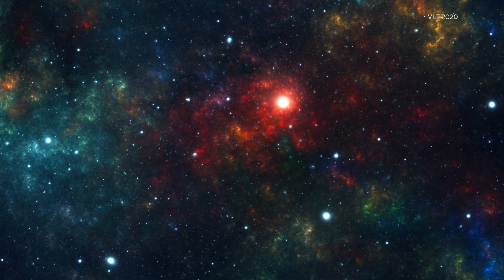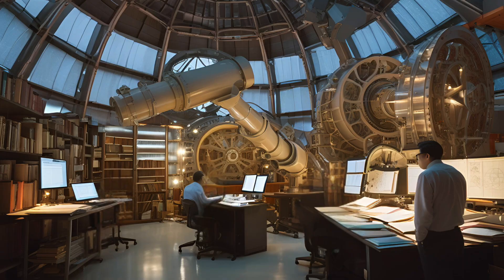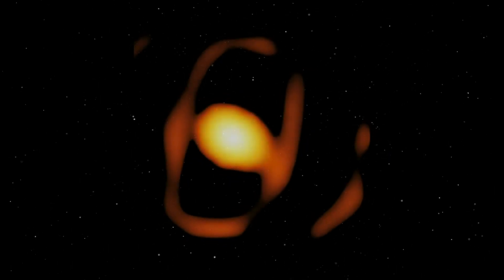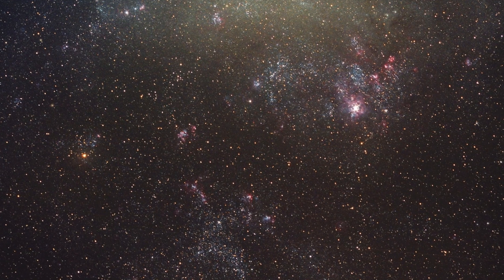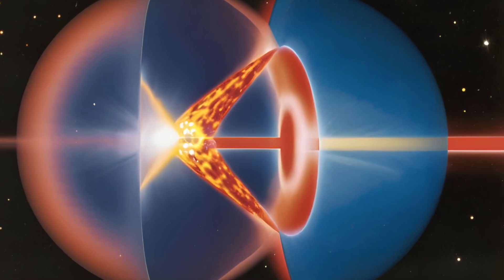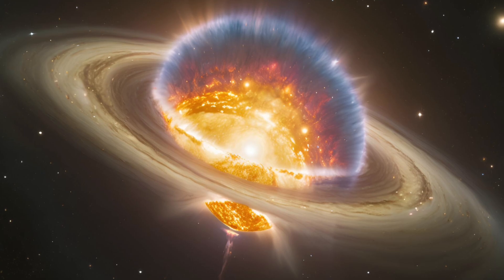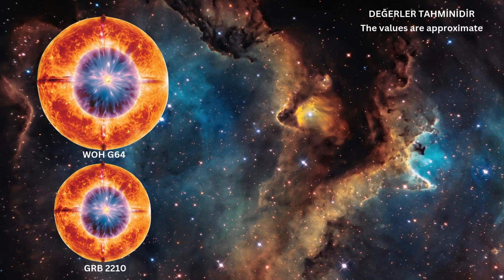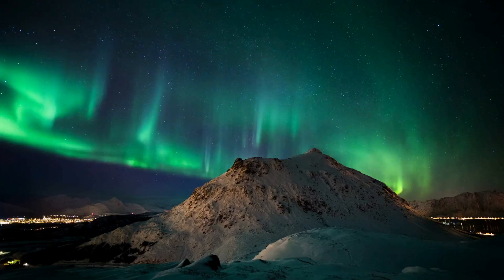FIRST DETAILED IMAGE OF A STAR OUTSIDE THE MILKY WAY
Humanity has managed to capture a detailed image of a star outside the Milky Way for the first time. A massive red giant with a radius 1,793 times larger than the Sun has been observed from a distance of 160,000 light-years. As if this wasn't impressive enough, this red giant is on the verge of a supernova explosion. We might be witnessing the closest supernova to Earth. Naturally, this raises an inevitable question: Is a distance of 160,000 light-years safe for a supernova explosion?

Sources

Spatially resolved dusty torus toward the red supergiant WOH G64 in the Large Magellanic Cloud
Keiichi Ohnaka, Thomas Driebe, Karl-Heinz Hofmann, Gerd Weigelt, Markus Wittkowski